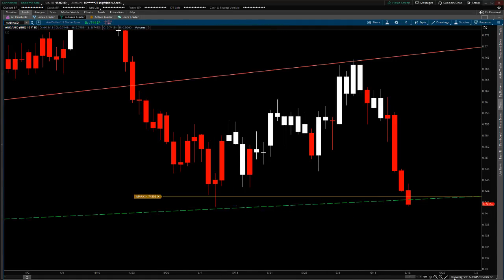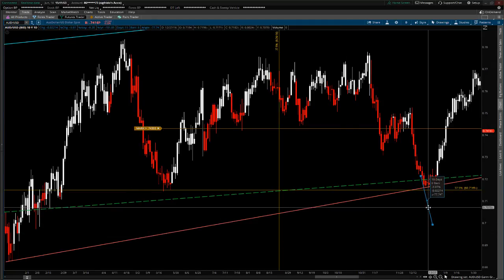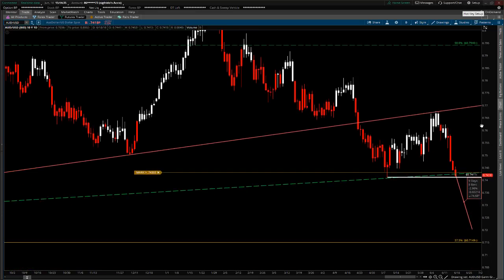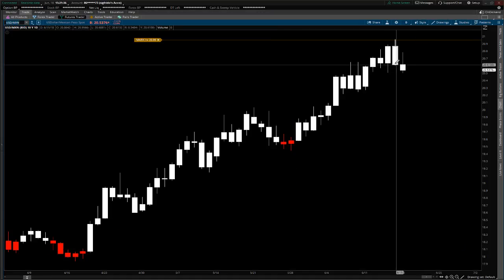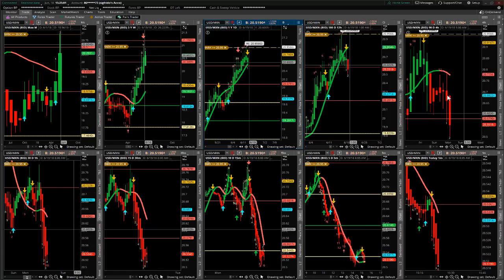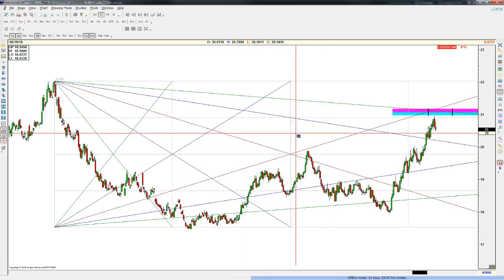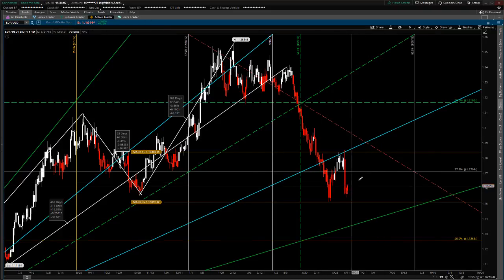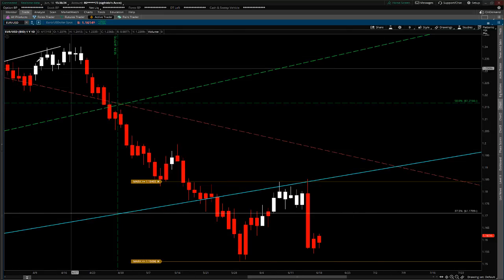WD Gann Price & Time Analysis USDMXN & AUDUSD update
Live Analysis USDMXN AUDUSD